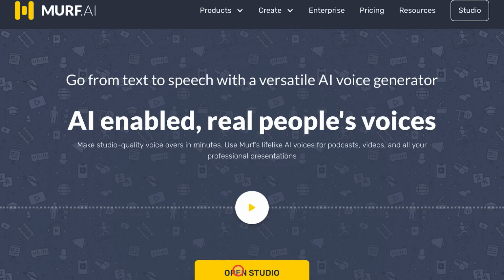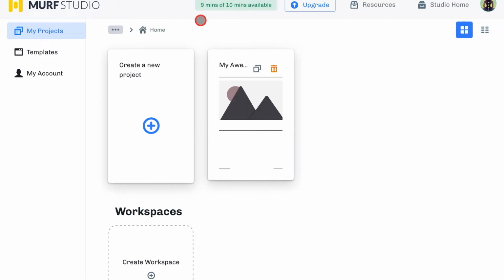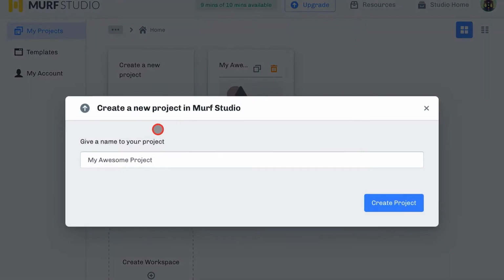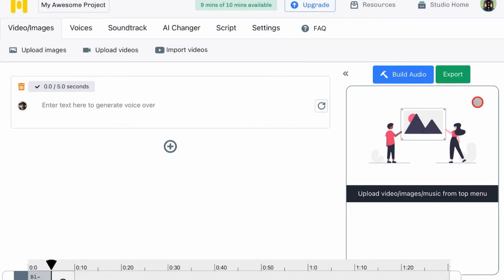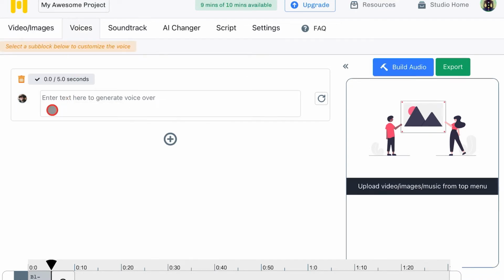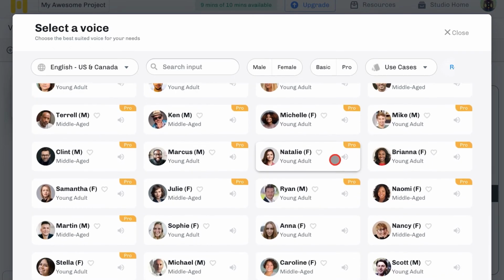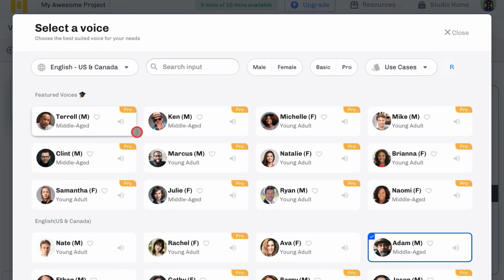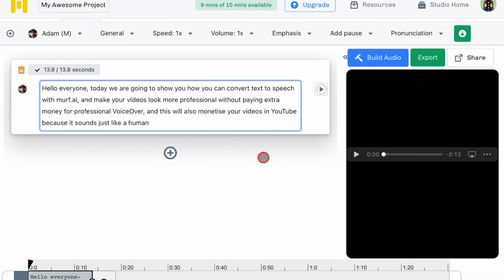*SECRET* A.I Text to Speech Human Sounding Software for YouTube Cash Cow Channels 2023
By far, the finest text-to-speech software in 2022 is this one. You may utilise its high-quality AI voice for your YouTube videos and other video projects.

Tags 🏷

text to speech software,
text to speech software free,
text to speech software for mac,